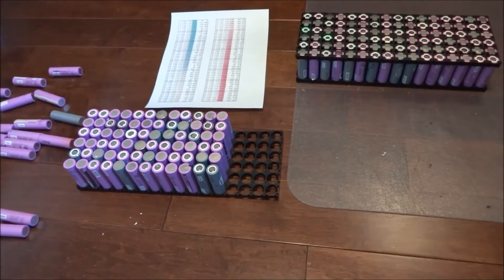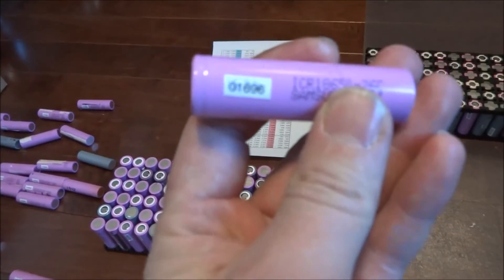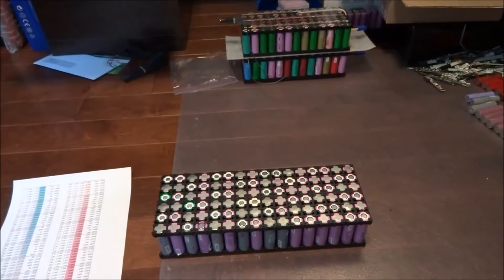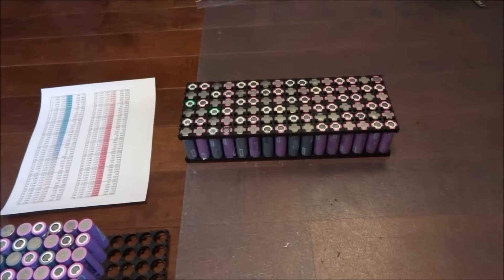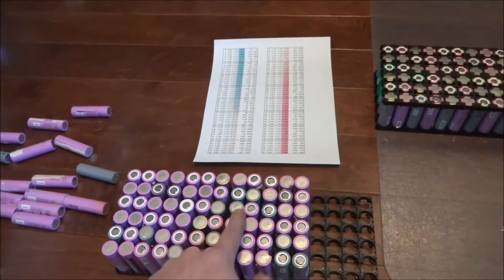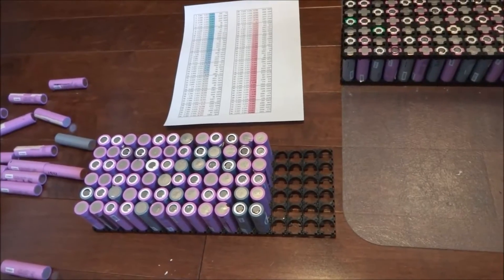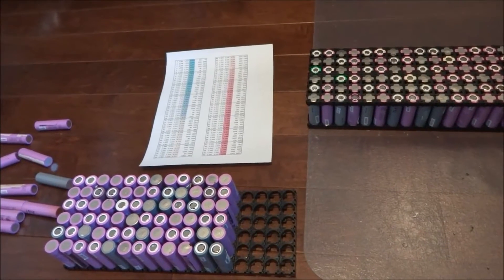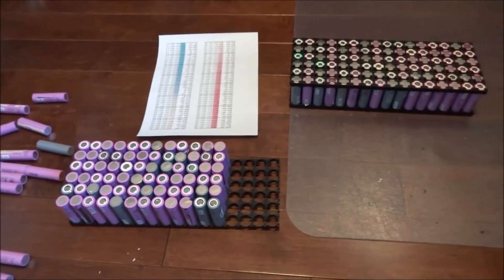Nissan LEAF range extender pack build Pt.2.0 (prototype pack)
Building my prototype range extender pack from my highest capacity 18650 cells. Using 96 cells in series, 2 in parallel, I will obtain approximately 1.8 kWh.